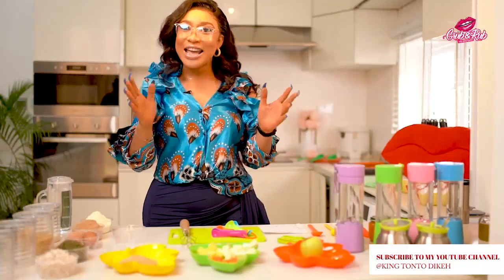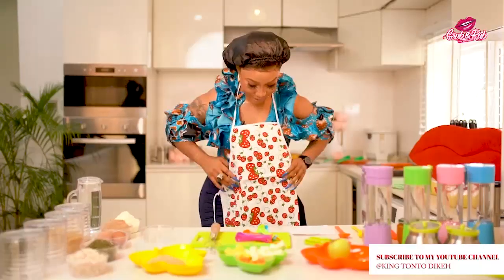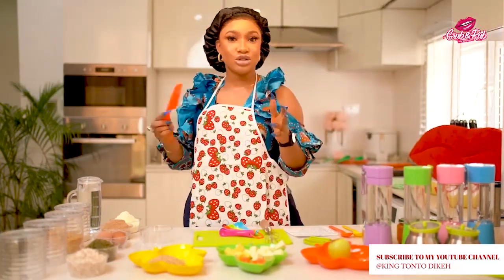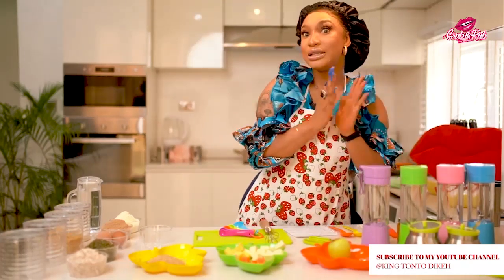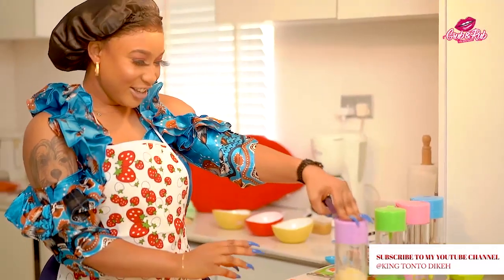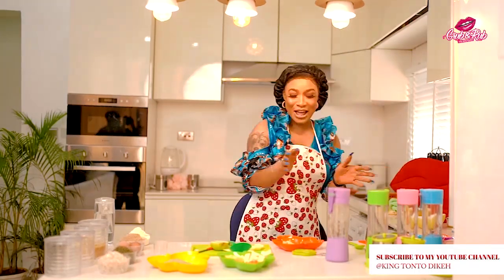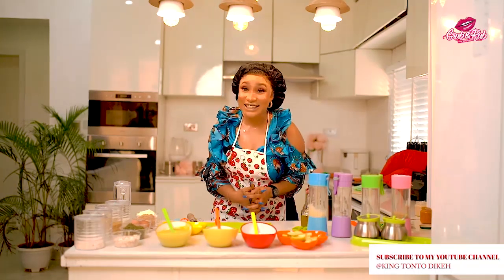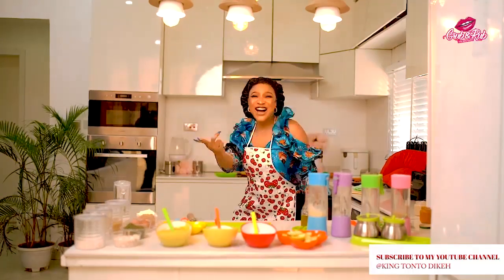DIY BABY FOOD WITH KING TONTO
Hey guys.. It's another Episode of DIY with King Tonto and this edition is all about making yummy quick and easy baby food for your precious little ones!

Tell a friend to tell a friend that this w show thru don’t want to miss..

CREW
¶Project Mngr @deospeaks
¶Set design @thequailevent
¶Directed by @papilonmexy
||Styling by @obitaris101
¶Hair by @styledby earlymomo1
¶Makeup by @makeupbyshakara